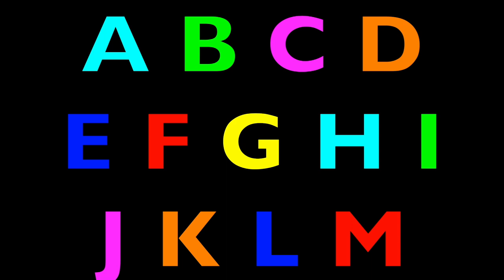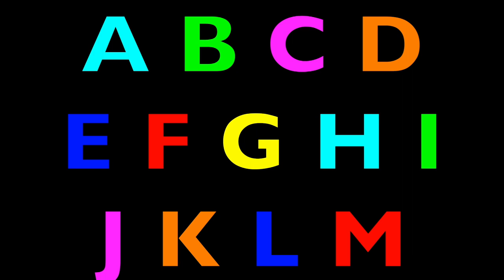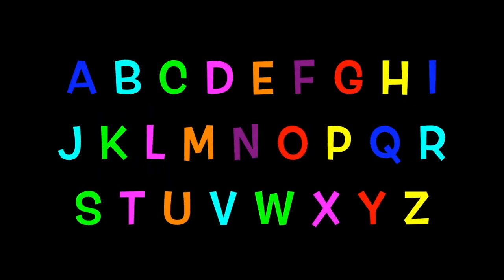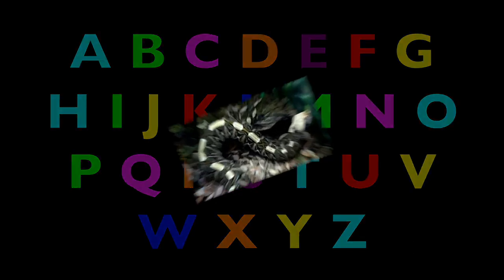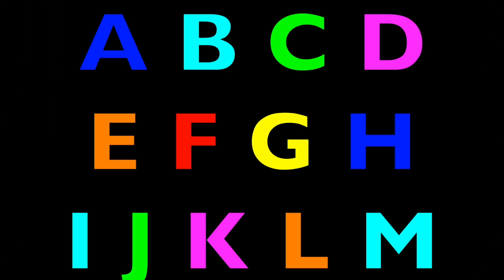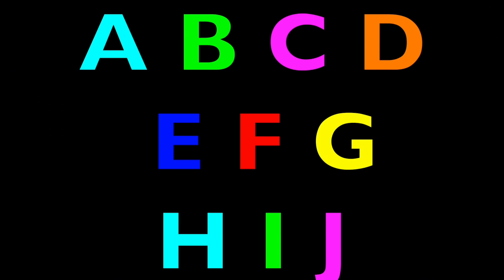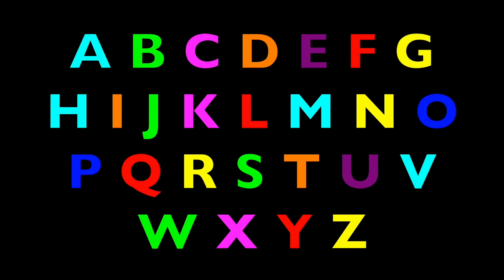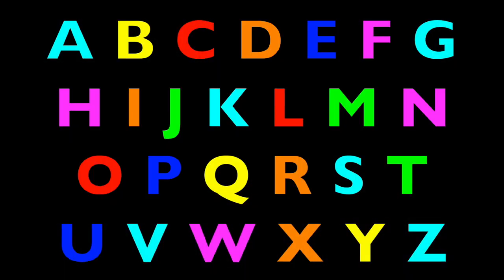ALPHABET ANIMALS - PHONICS - ALPHABET SONG Compilation (Part 14-22) HOMESCHOOL 39 MINUTES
ALPHABET ANIMALS is a compilation of phonics and the alphabet song. Songs were put together so children can learn/practice the letters of the alphabet during the Coronavirus. The up beat music will bring movement and happiness to children while learning the letters and sounds of the alphabet.  In addition, kids are introduced to different animals that begin with a letter of the alphabet.

Mentor elementary school teacher, Sunday Heppner, encourages children to sing along and have FUN. FUN is a key word for boys and girls to retain information. Learning the alphabet and its sounds are key factors to reading.